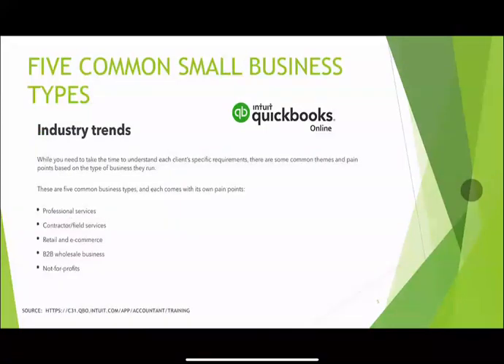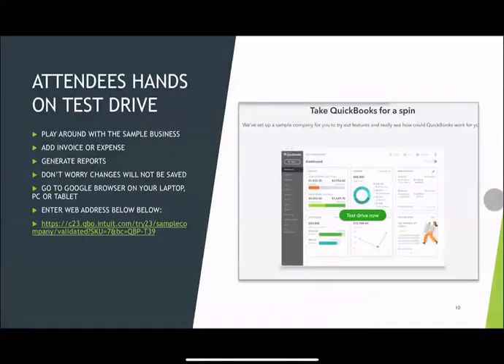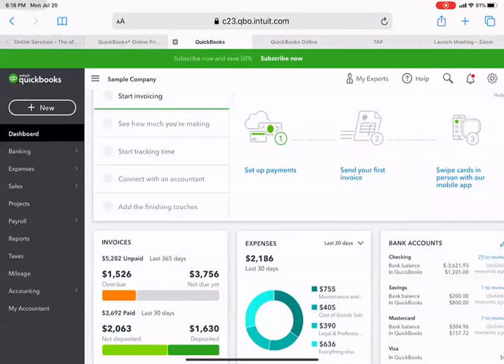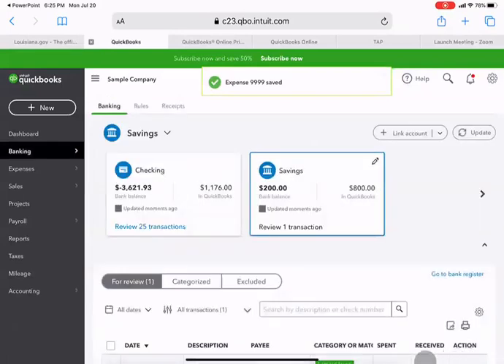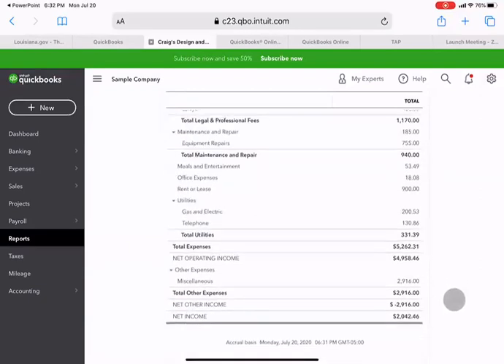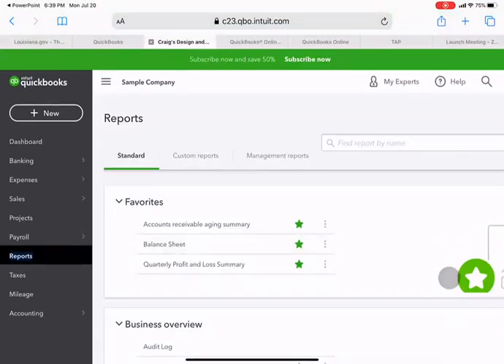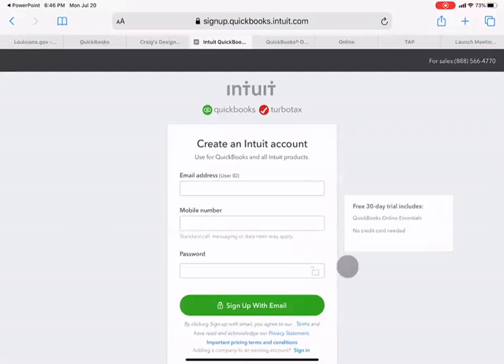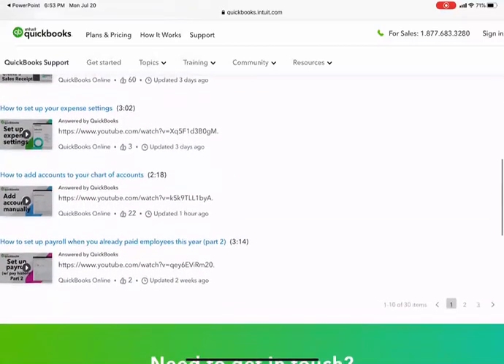Quickbooks Overview Video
Join Fund 17 Business Case Manager and SCORE Mentor, Jeffery Williams, on July 20th from 6pm-7:15pm for an online webinar covering the Basics of QuickBooks Online. QuickBooks is *the* industry standard for managing your business’s finances. QuickBooks allows entrepreneurs to manage accounting activities or collaborate with an accountant, track income and expenses, generate financial reports, send invoices, pay employees and more.